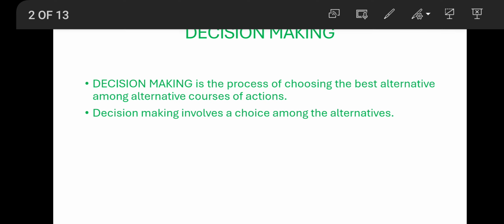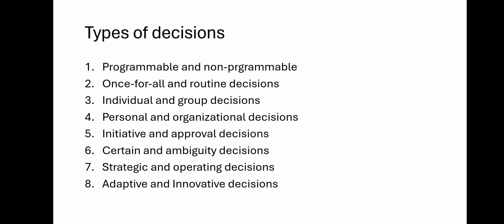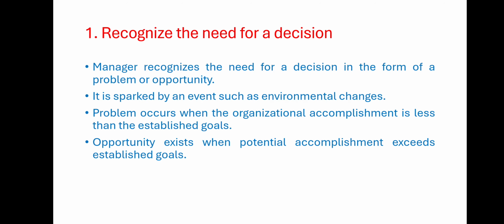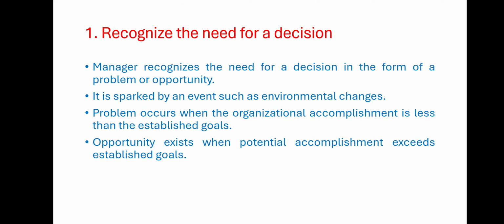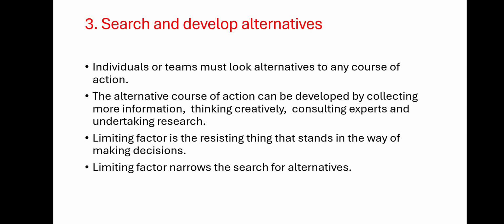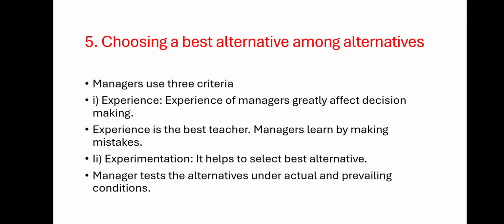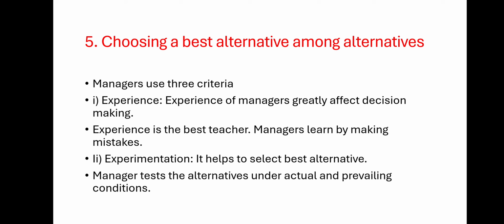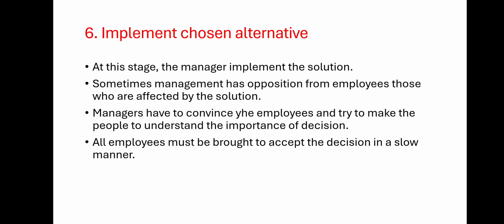POM UNIT II STEPS IN DECISION MAKING PROCESS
Principles of Management Textbook by Dr.J Aldrin Raj by Sri Krishna Publications, Chennai is now available in the following link.

In this video,  steps in decision making process of Principles of Management subject Unit II  is presented.